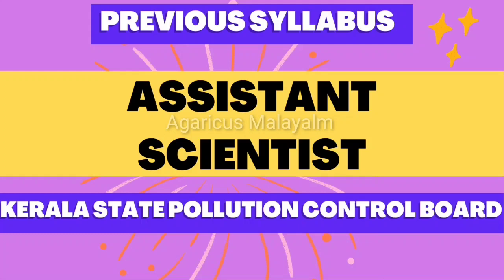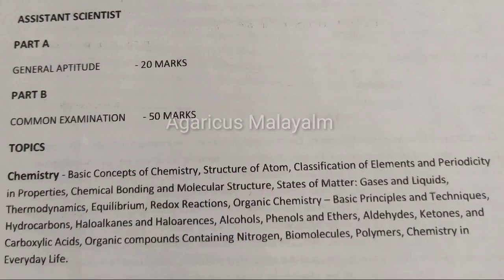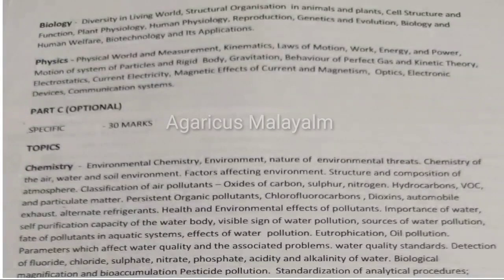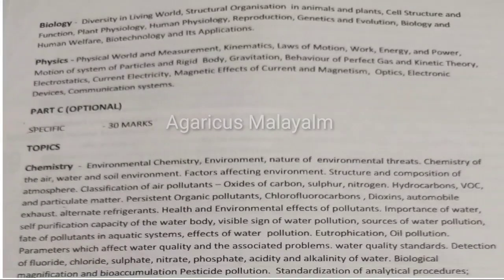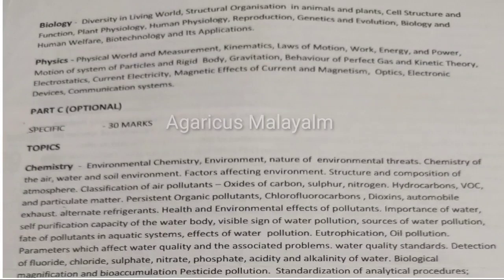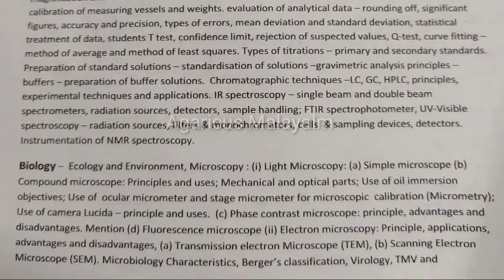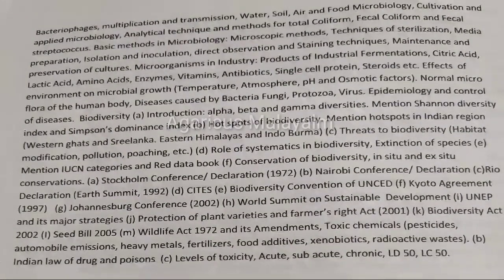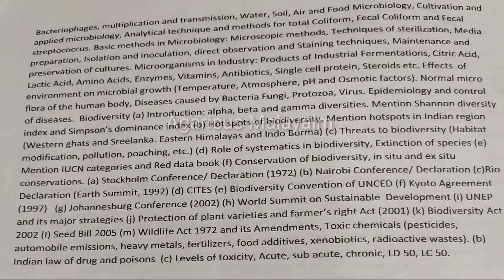ASSISTANT SCIENTIST SYLLABUS |POLLUTION CONTROL BOARD |PREVIOUS SYLLABUS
ASSISTANT SCIENTIST SYLLABUS
POLLUTION CONTROL BOARD
PREVIOUS SYLLABUS